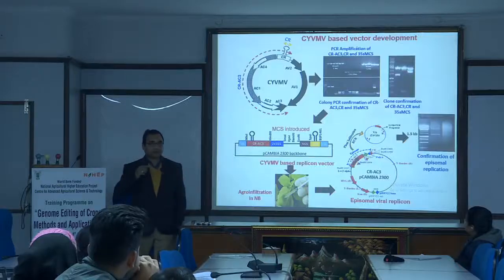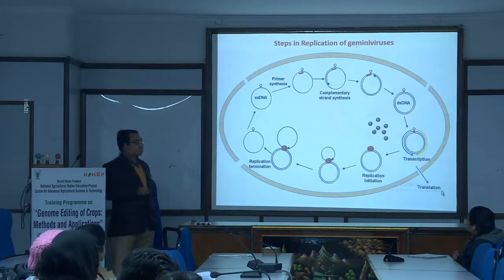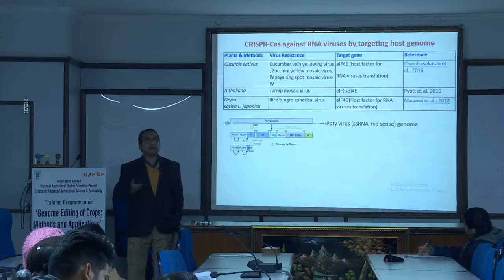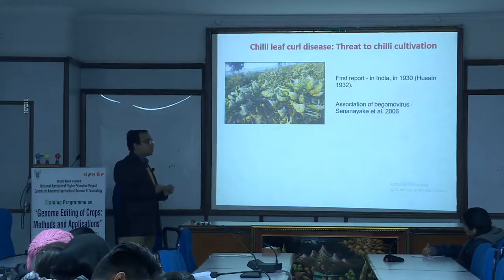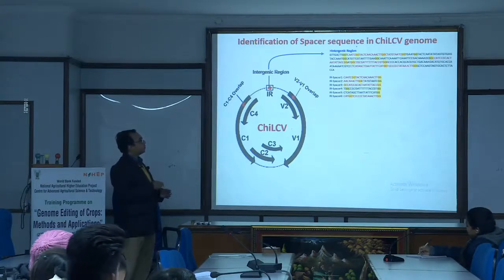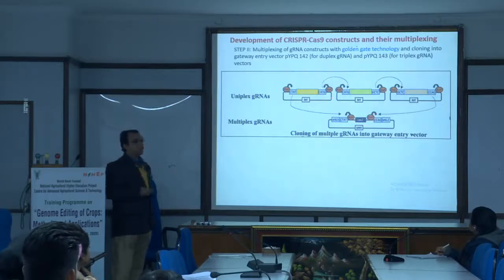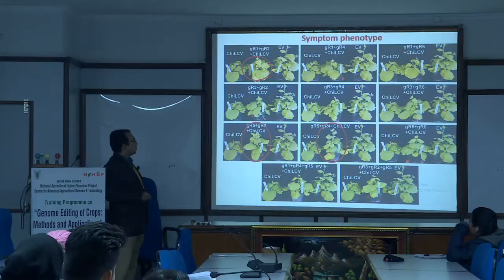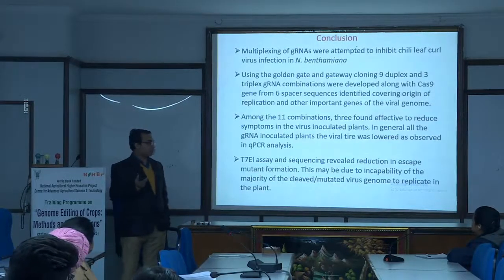Genome editing in virus management in crops By Dr Anirban Roy, IARI, New Delhi_dec27,19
NAHEP-CAAST sponsored training programme on “Genome Editing of Crops: Methods and Applications” from December 27, 2019 to January 8, 2020